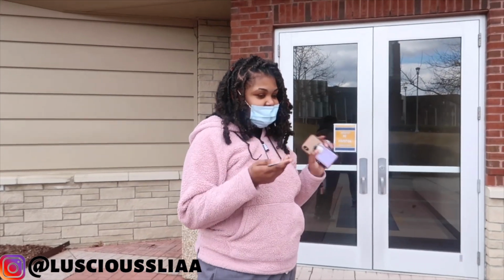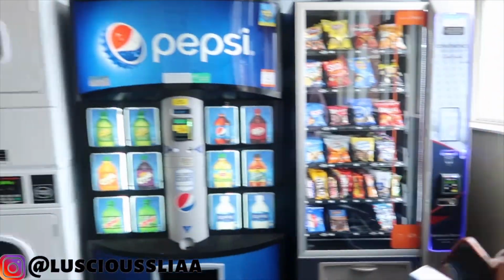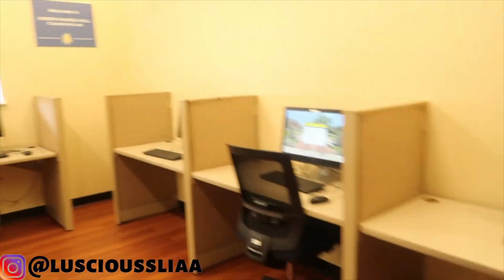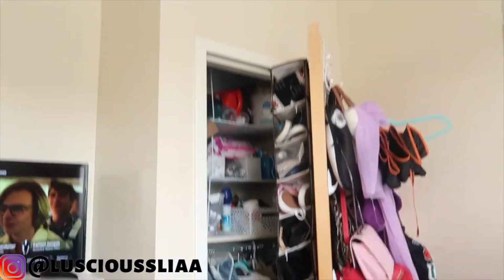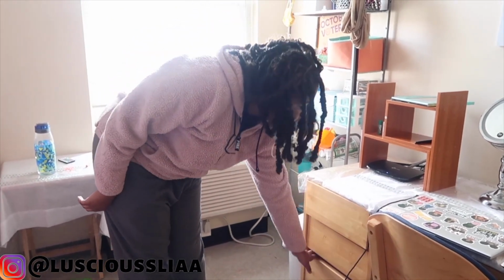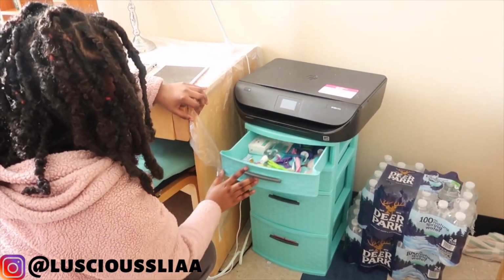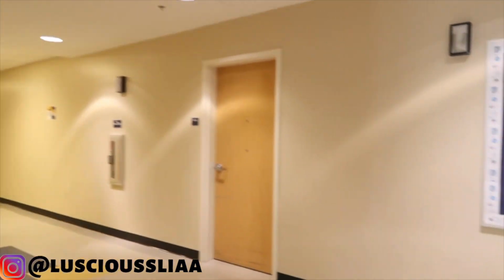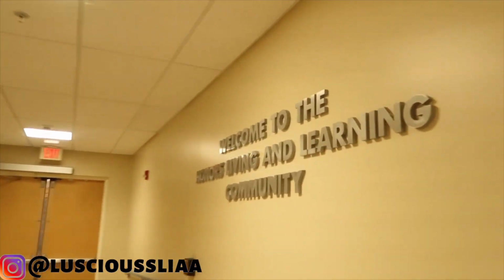COLLEGE DORM TOUR: NCAT AGGIE VILLAGES: MCNEIL HALL 2021| NCAT CRIBZ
Hello Queens and Kings! It's ya Queen Luscioussliaa and I'm back with another video!! I present to you the eleventh episode of NCAT CRIBZ! We will be touring the illustrious NORTH CAROLINA A&T STATE UNIVERSITY Aggie Villages: Mcneil Hall.
I hope y'all enjoy the videoooo.

Be sure to turn on my post notifications so you never MISS a video!